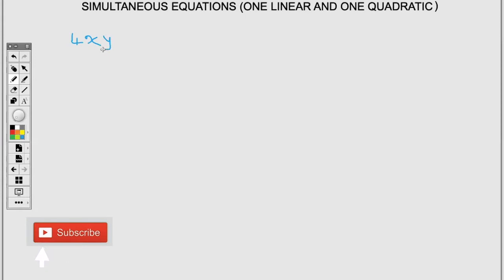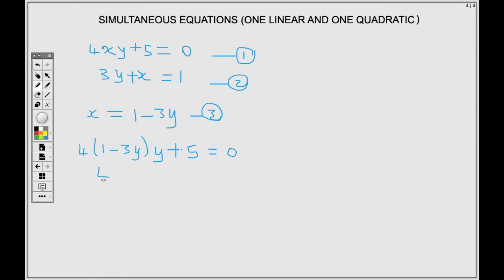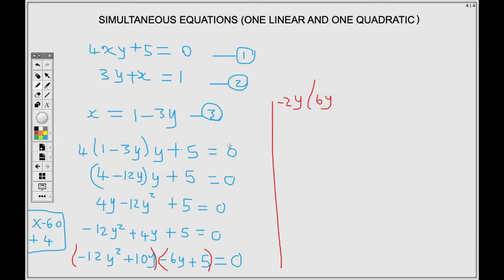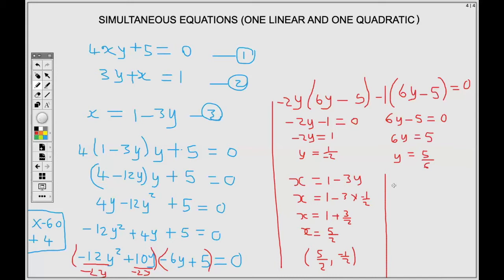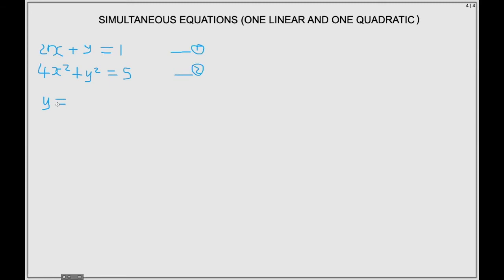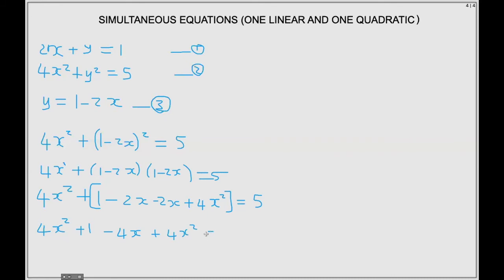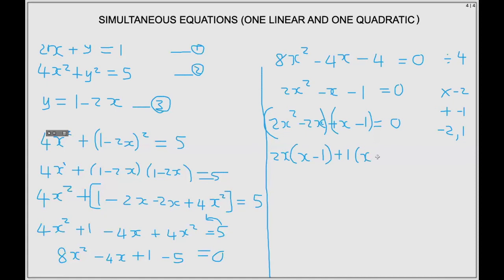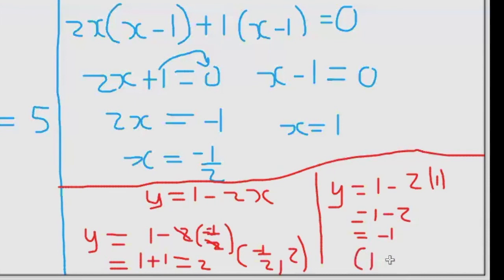Simultaneous Equations (One Linear and One Quadratic)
This video is about Simultaneous Equations (One Linear and One Quadratic).